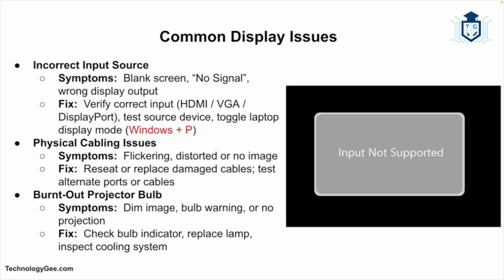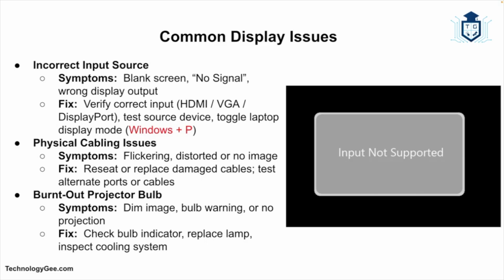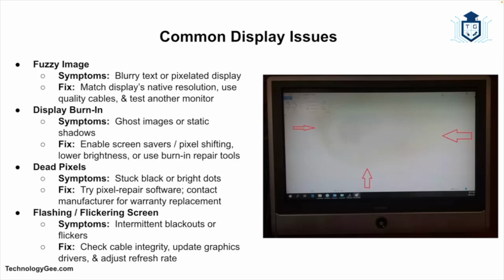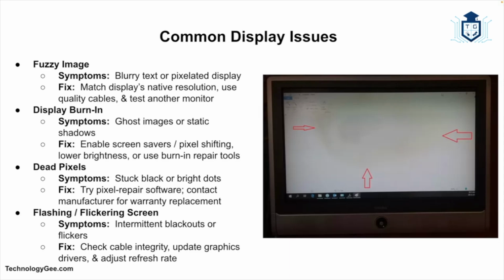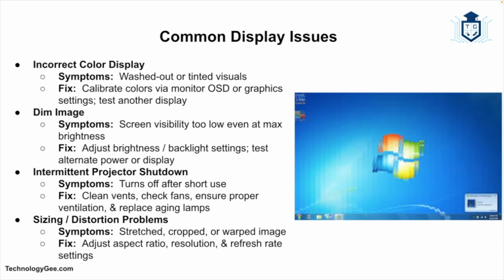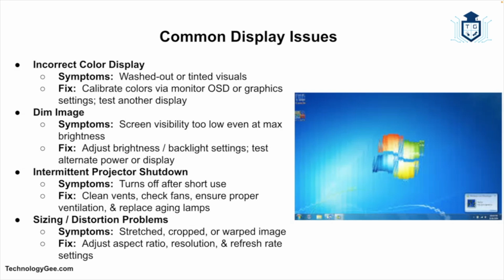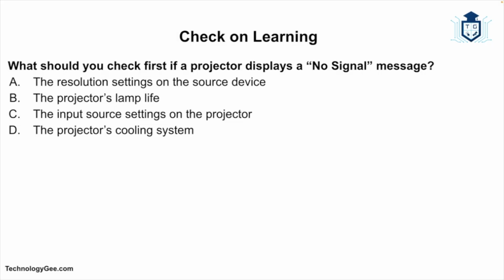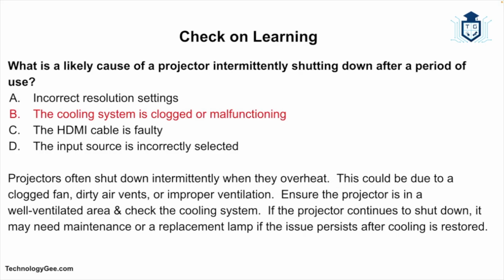Display Issues | CompTIA A+ 220-1201 | 5.3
As an IT technician or support specialist, you’ll often encounter video, projector, and display issues that can disrupt both business and personal operations. Being able to troubleshoot these common problems quickly is essential, and it not only saves time but also boosts your credibility. If you’re studying for the CompTIA A+ 1201 exam, understanding how to troubleshoot display-related problems is a crucial skill.